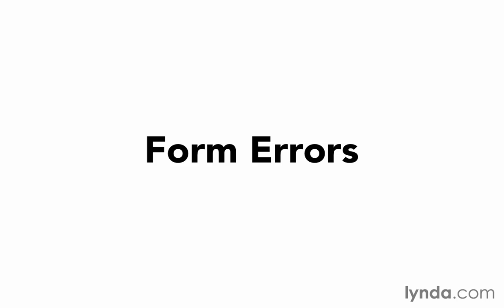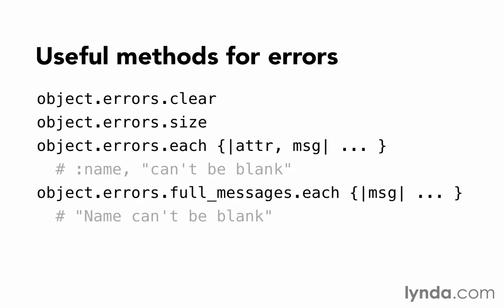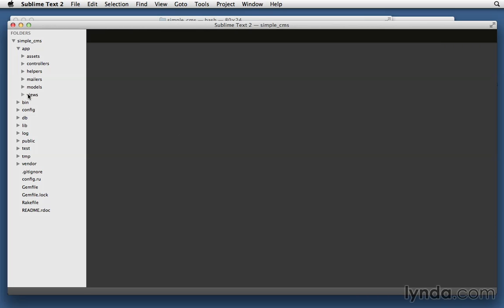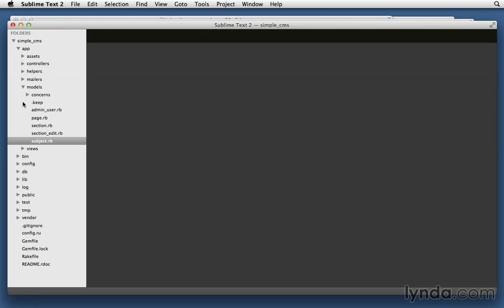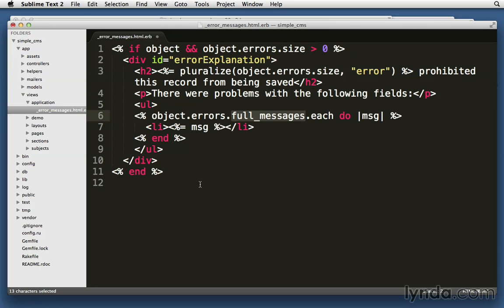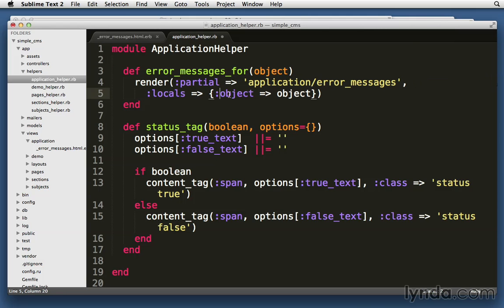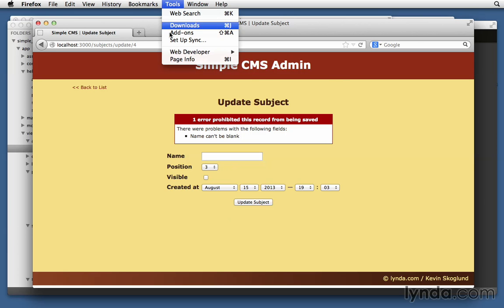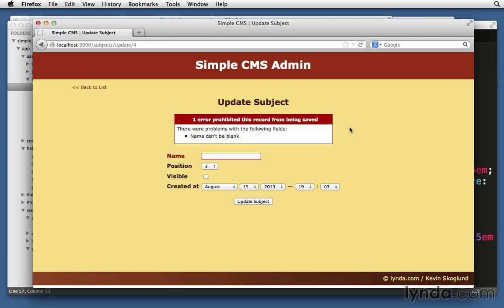139989 12 04 XR15 formerrors